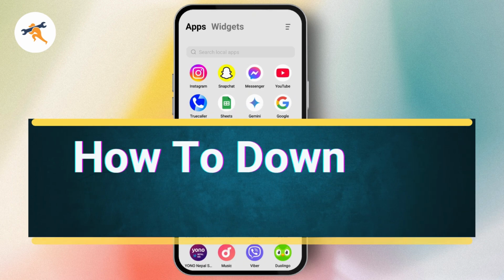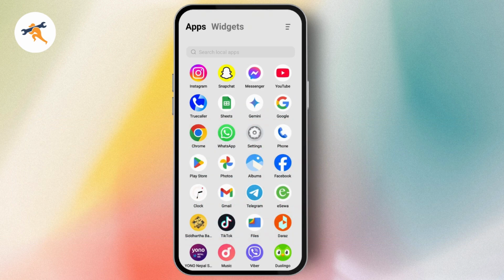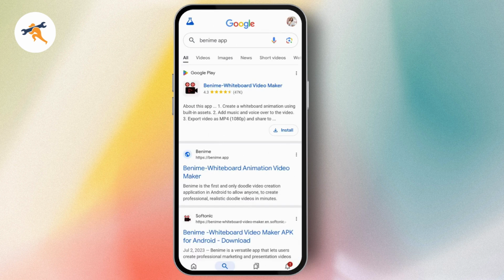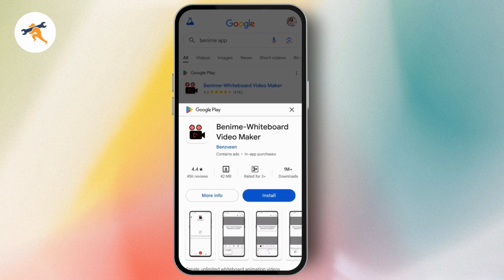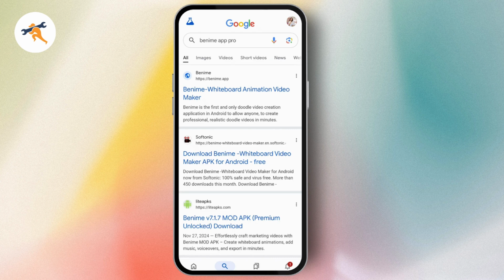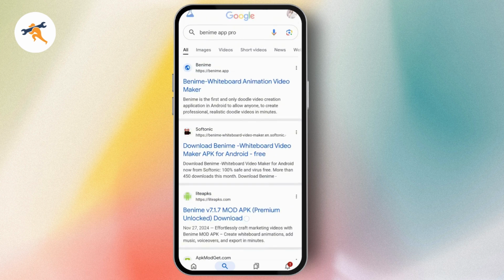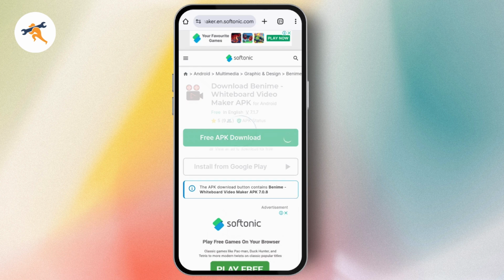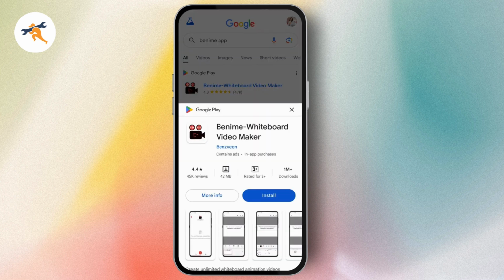How To Download Benime App | Benime App Ko Free Mai Kaise Chalaaye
How To Download Benime App
how can i download benime app  on android
how to download benime app on android
how do you download benime app
download benime app

Learn how to download the Benime app on your device with this step-by-step guide! Whether you're downloading the regular version or the pro version, this video will show you how to find and install Benime easily.

0:00 - Introduction: Overview of the Benime App Download Process
0:12 - Step 1: Searching for Benime App on Google or Browser
0:24 - Step 2: Downloading the Benime App from Google Play Store
0:36 - Step 3: Downloading the Pro Version of Benime App
0:48 - Step 4: Installing the App and APK Download
1:00 - Conclusion: Successfully Installed Benime App